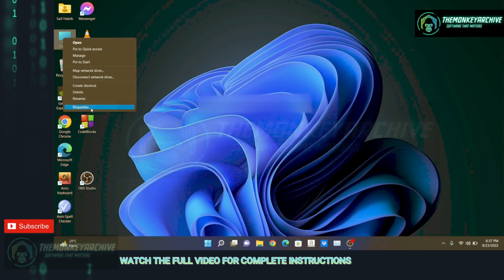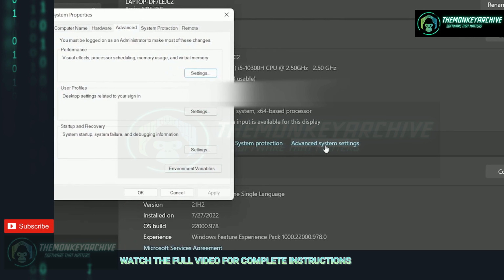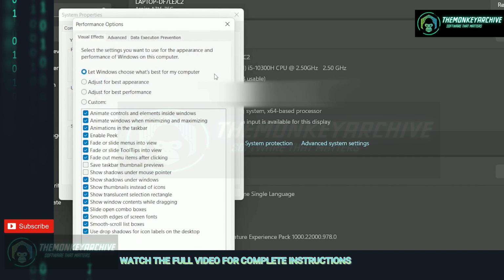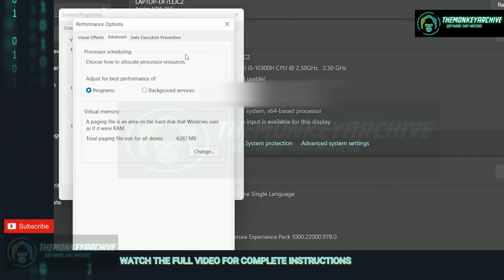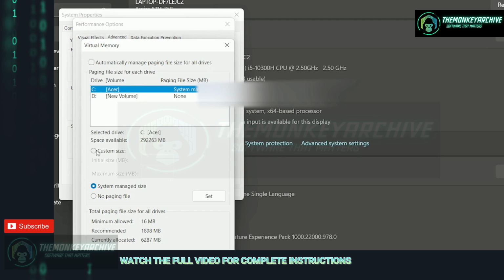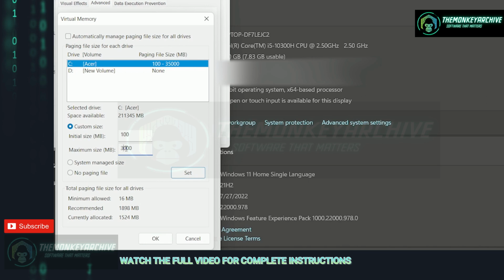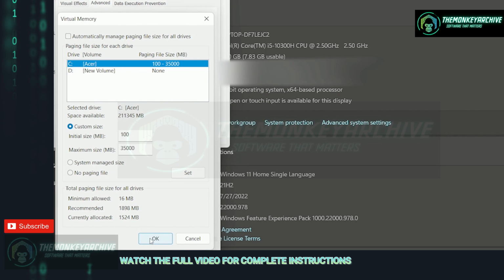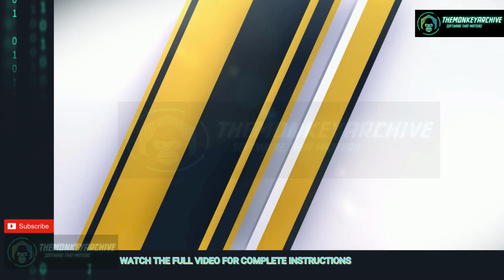[SOLVED] How to Fix " unarc.dll " returned an error code 1 error archive data corrupted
INFO:
How to fix "Unarc.dll returned an error code" in Windows?
Windows operating system is comprised of thousands of files, services, processes, drivers,[1] registries,[2] and other vital components, which it relies upon to run smoothly. Unfortunately, sometimes some of these items may malfunction, which can result in errors received by users.

DLL[3] files are particularly common on Windows, as they are shared library files that are used by several apps and are loaded only when they are needed. If you would open the directory of Windows or any other installed apps, you will see dozens, if not hundreds, of files using the DLL extension.

Unarc.dll is one of the dynamic link library files that is used by various applications to decompress files that have been compressed using certain algorithms. When this file is missing or corrupted, it can cause errors such as “Unarc.dll returned an error code” to be displayed. This error can occur when attempting to install a new program, update an existing program, or extract files from a compressed archive.

There are several potential causes for this error, including the issues with Microsoft Visual C ++ Redistributable Package, the presence of malware on your system, an incomplete or corrupted download, or a problem with the unarc.dll file itself. In order to fix “Unarc.dll returned an error code”, you will need to diagnose and address the underlying cause.

It is worth noting that DLL errors on Windows are fairly common (for example, “ntdll.dll error,” “dxgi.dll was not found or missing,” “Cdp.dll error,” and many others), and one of the easiest ways to deal with them is by employing an automatic PC repair tool Restoro, which can find and replace the missing or corrupted DLL file if it originates from Windows OS. If you want to try to find solutions manually, please follow the listed methods below.

1. Scan with anti-malware
In some cases, malware infections could cause DLL errors, so we recommend checking for infections first. You could use any third-party security software or employ Microsoft Defender as follows:

Type Windows Security in the Windows search bar and hit Enter
Select Virus & threat protection
Pick Scan options
Choose Microsoft Defender Offline scan and click Scan now
Your PC will restart, and the scan will begin
Results will be displayed after you enter Windows again.

2. Run SFC and DISM
System file corruption might be the reason for the “Unarc.dll returned an error code.” You can address this by running commands via an elevated Command Prompt:

Right-click on Command Prompt search result and select Run as administrator
When UAC (User Account Control) window shows up, select Yes
Next, type in the following command and press Enter:
sfc /scannow
Once done, run the following commands as well:

3. Increase virtual memory size
In Windows search, type in Advanced system settings and press Enter
Under the Performance section, click Settings
Go to the Advanced tab
Under Virtual Memory, select Change
Untick the Automatically manage paging size for all drives option (make sure your main drive is selected – C: is the default)
Select Custom size
At the bottom, check the Recommended memory size and type it into the Initial size (MB) field
In the Maximum size (MB) field, enter twice a bigger number than that in the Initial size section
Click Set and OK.

4. Check your disk space
“Unarc.dll returned an error code” can often come along Isdone.dll error as well. You should, in this case, try clearing some space on your drive because these issues arise when extracting large packages of data of games or other programs.

Type Disk Cleanup in Windows search and hit Enter
If your Windows is installed on drive C, pick it from the list (should be by default) and press OK
Click Clean up system files
Select your main disk again and click OK
Here, select the largest portions of the data used – these typically include Temporary Internet Files, Windows Update, Temporary Files, Recycle Bin, Delivery Optimization Files, and others.
Click OK and wait for the cleanup process to finish.